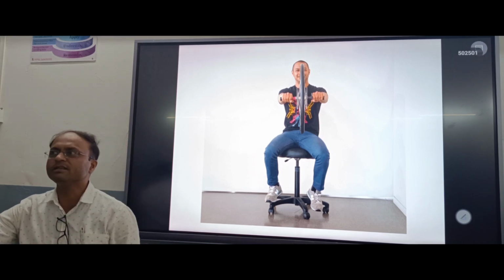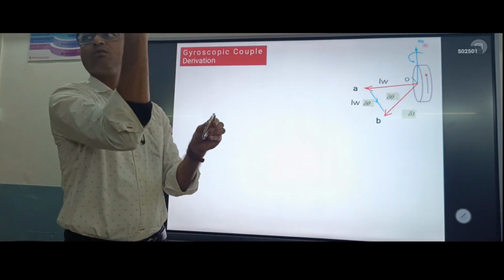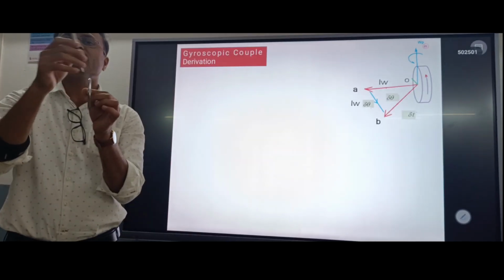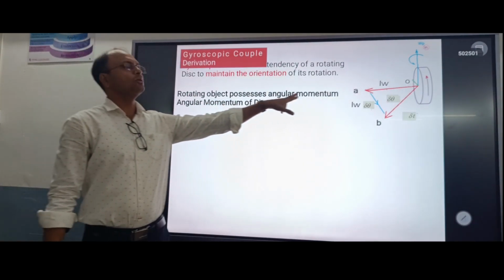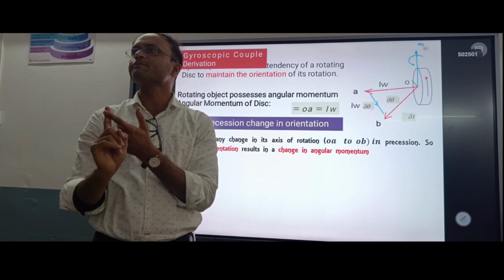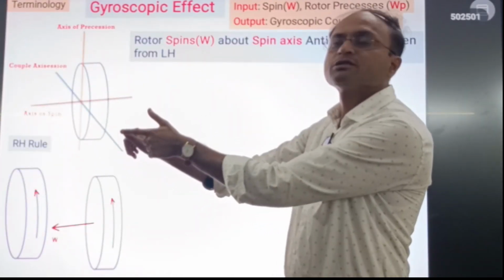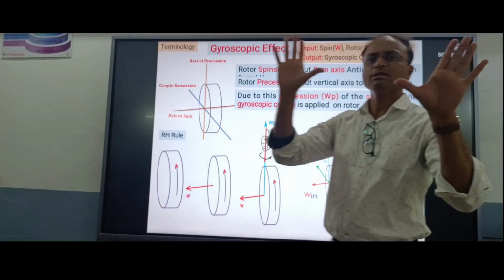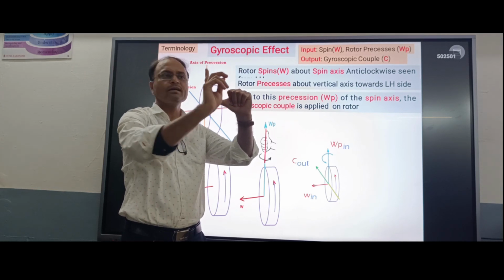2 Introduction to Gyroscopic Effect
This video is prepared for students of Mechanical Engineering for the subject ‘Dynamics of Machines’. Purpose is to make concepts of DOM more clear in easy and understandable way.